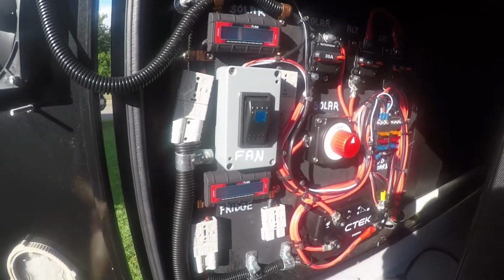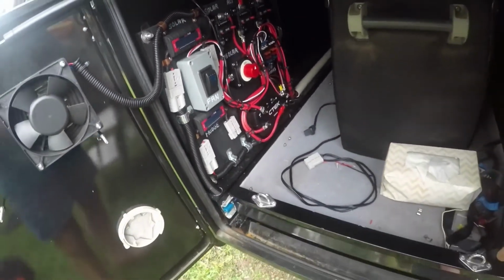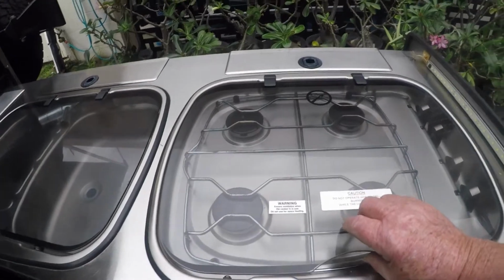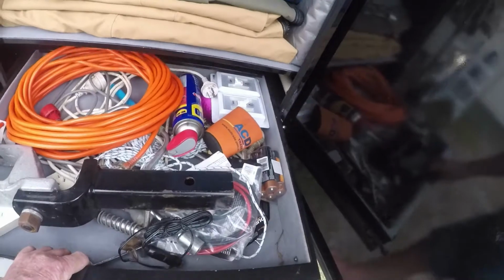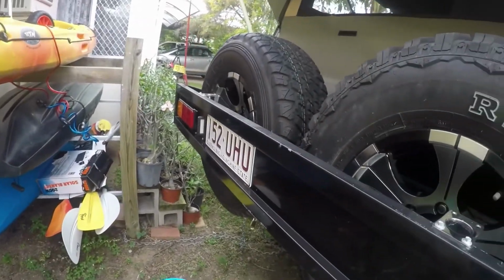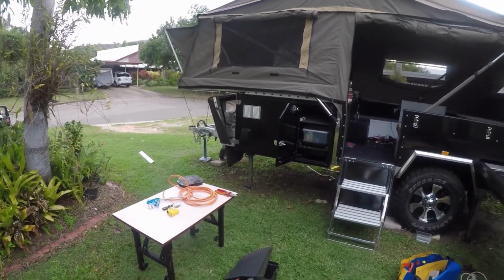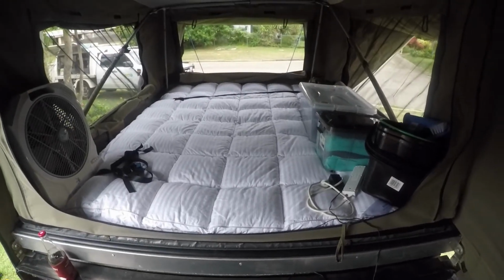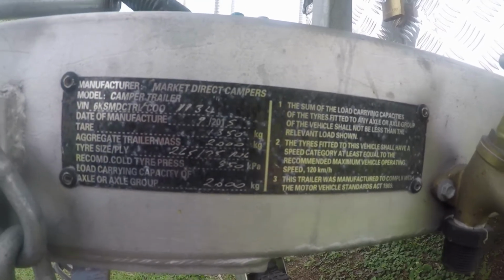MDC Cruiser high side camper trailer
This is my MDC cruiser high side camper trailer. It was an ex display one with a lot of parts that had been removed or broken. It is a 2015 model and it was basically in new condition because it had never been registered before. Cheers.